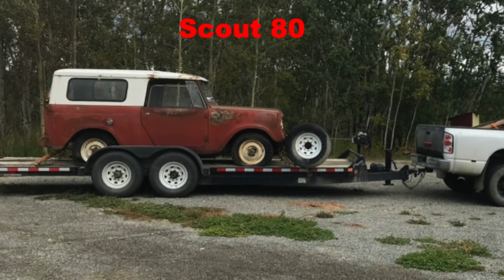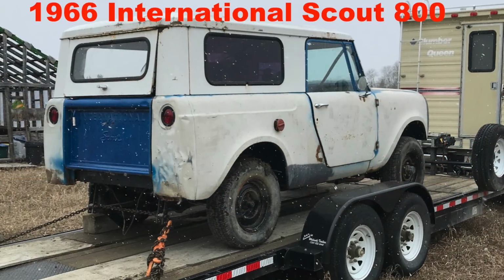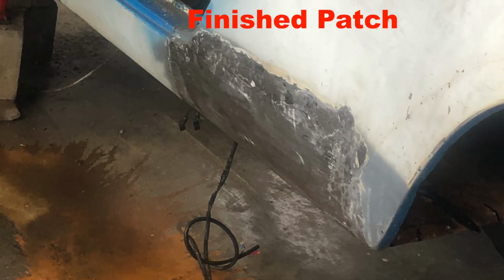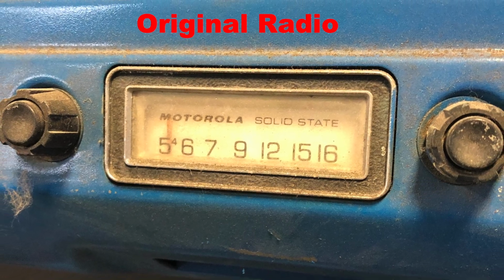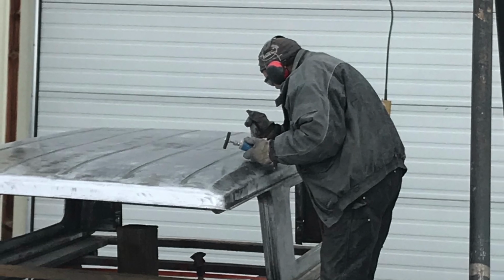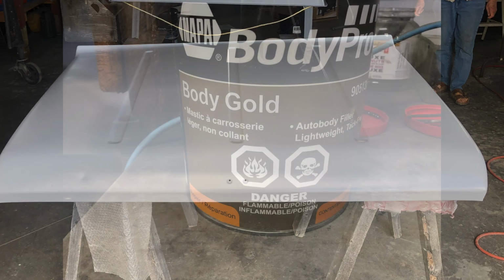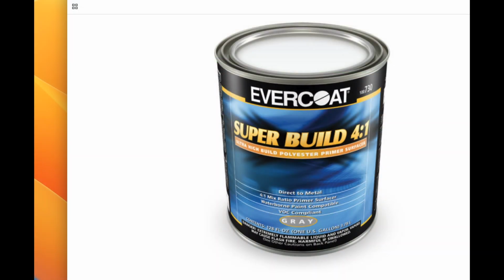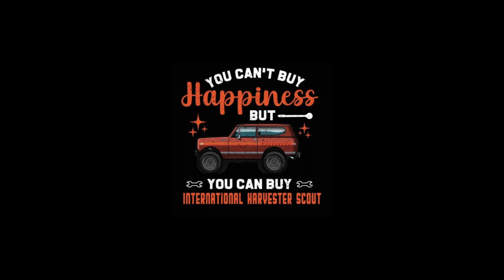IH Scout Restoration Yukon Intro:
This Video is actually a slide show summarizing the body work that I did before I started creating Videos.
My Mission is to create a series of videos documenting the total restoration of a 1966 International Scout 800 to Concours condition.
I will show all the details !
My next Video is Scout Aspen Green: Its a walk around showing the new paint.
Mike Morrow.  Over and Out !